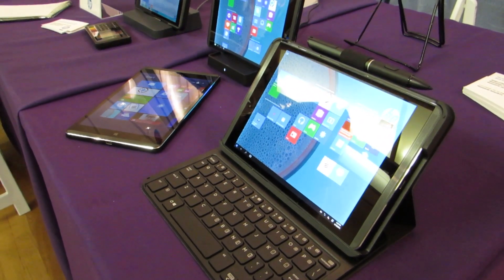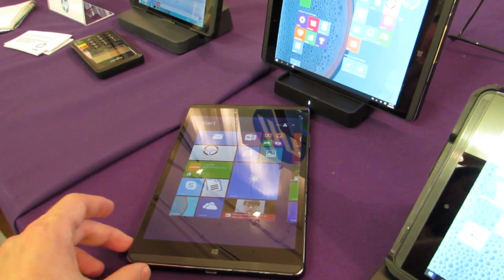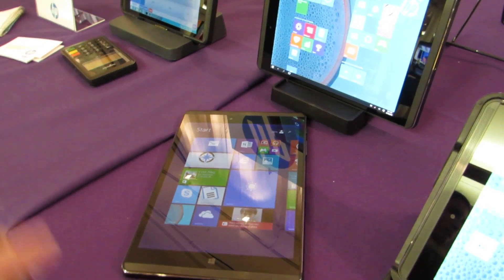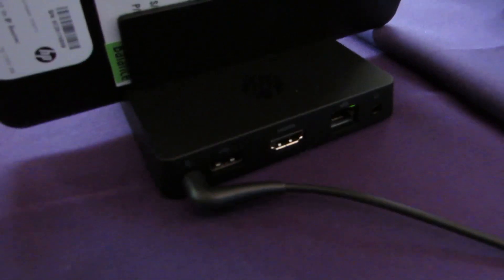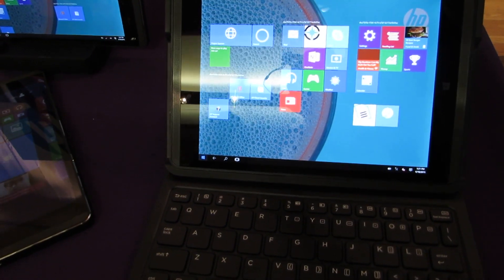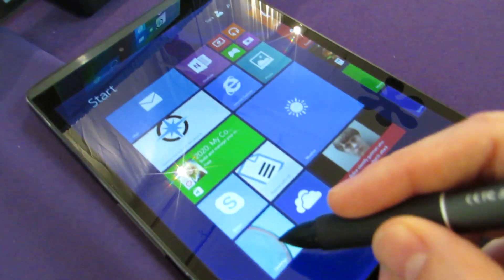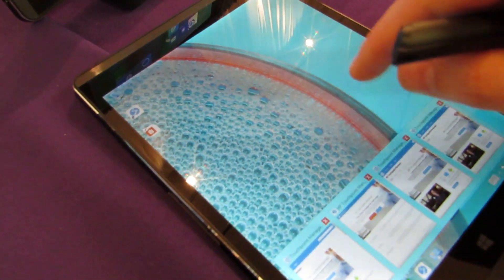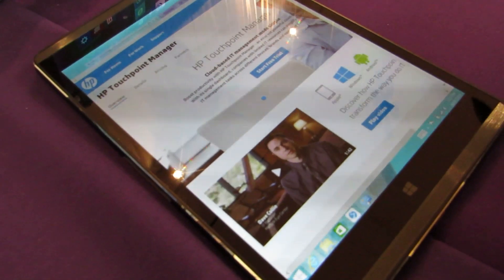HP Pro Tablet 608 G1